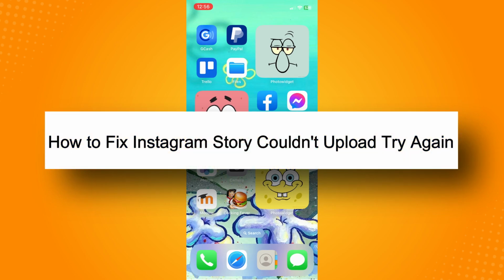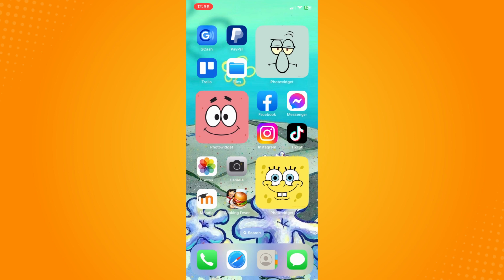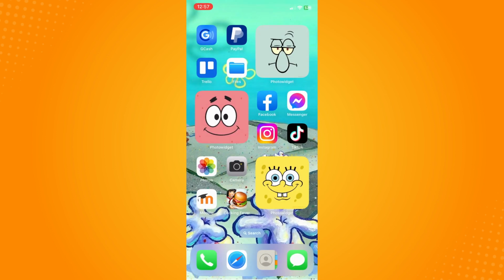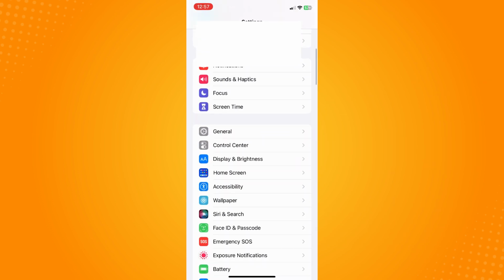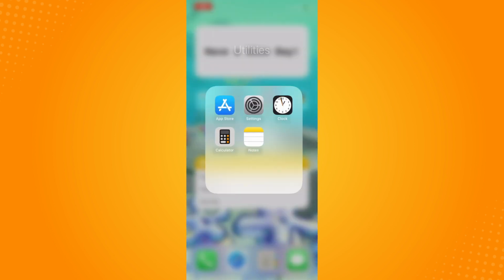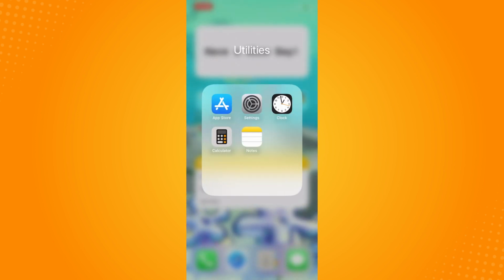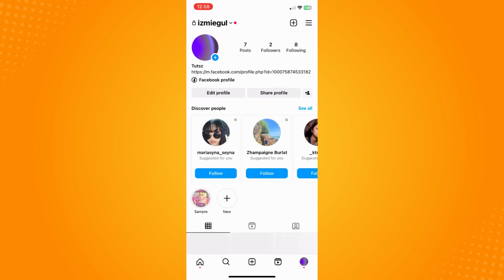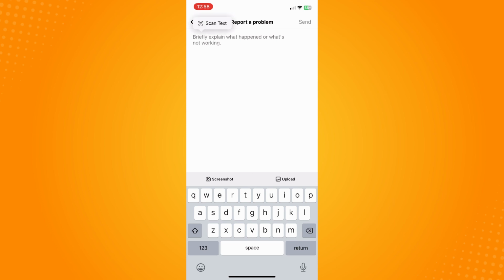How to Fix Instagram Story Couldn't Upload Try Again (2023)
Learn‎‎‏‏‎ ‎How to Fix Instagram Story Couldn't Upload Try Again

In this video I will show you‏‏‎ ‎how to fix instagram story couldn't upload try again